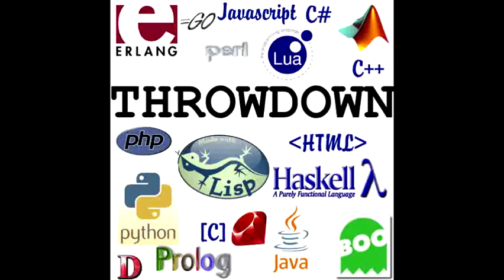Programming Throwdown #23 Hadoop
"Programming Throwdown attempts to educate Computer Scientists and Software Engineers on a cavalcade of programming and tech topics. Every show covers a new programming language, so listeners will be able to speak intelligently about any programming language."